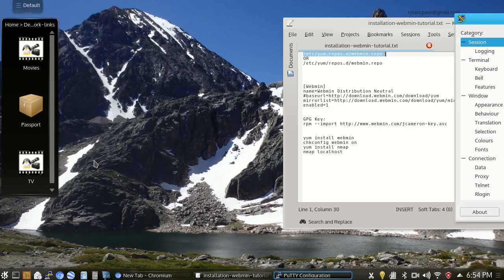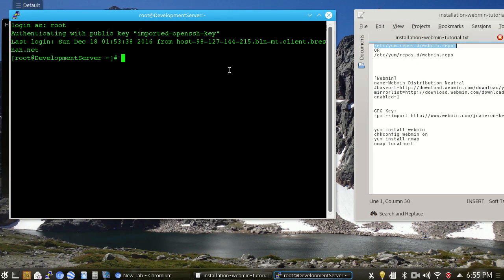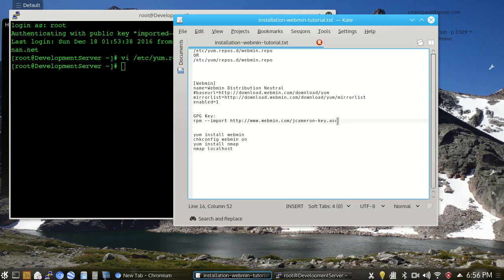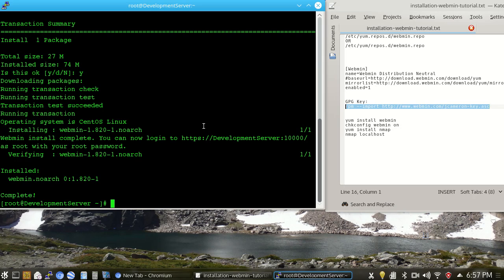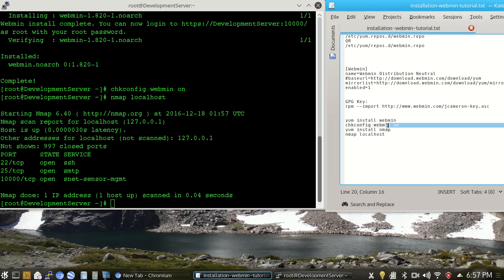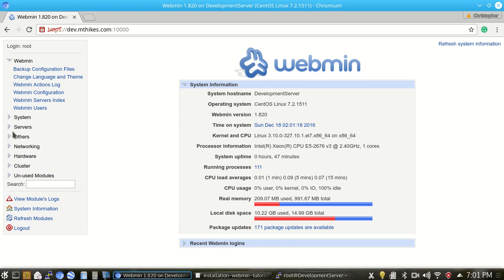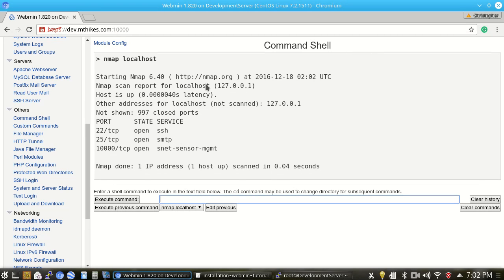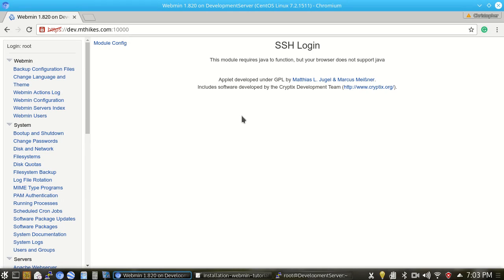Webmin Installation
How to install Webmin, and test its functionality.